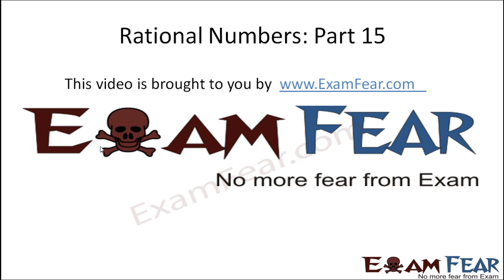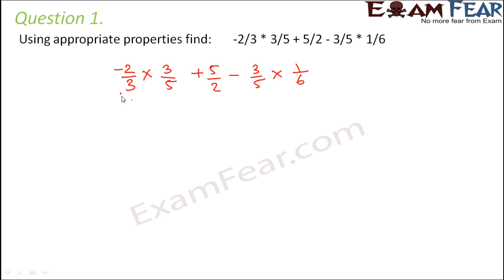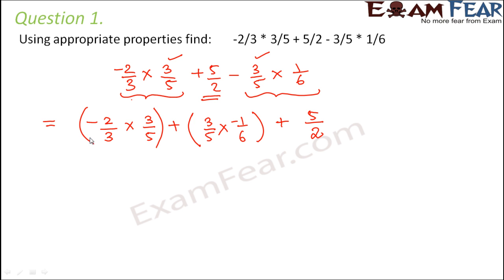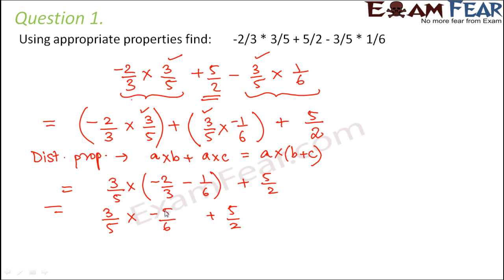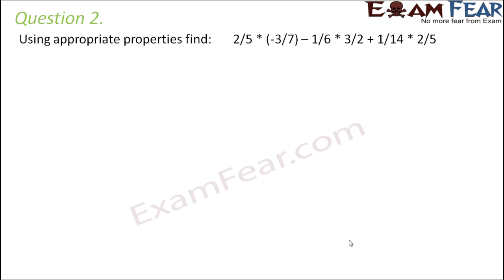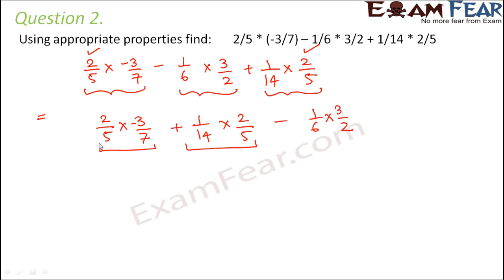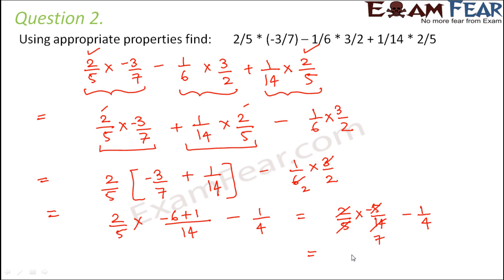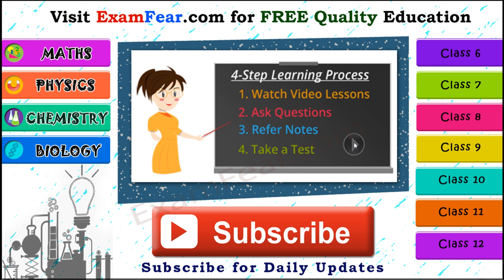Maths Rational Numbers part 15 (Properties of Rational Number : Question 1) CBSE Class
Maths Rational Numbers part 15 (Properties of Rational Number : Question 1) CBSE Class 8 Mathematics VIII